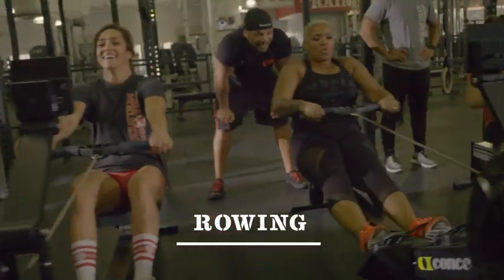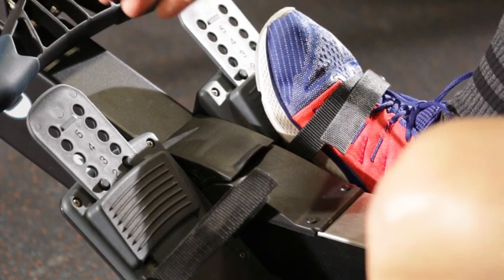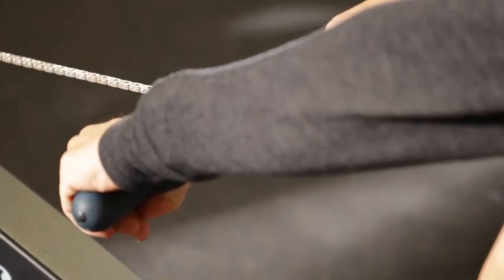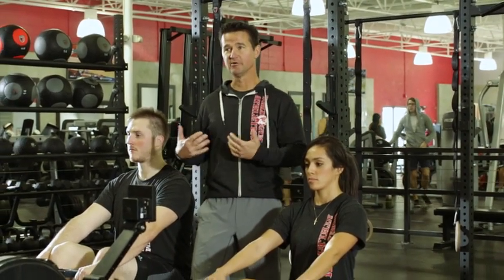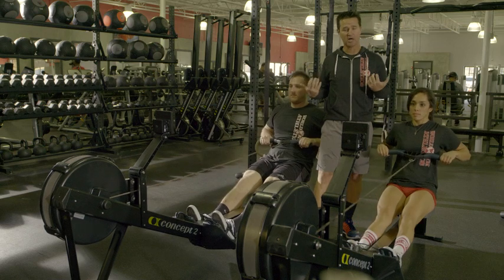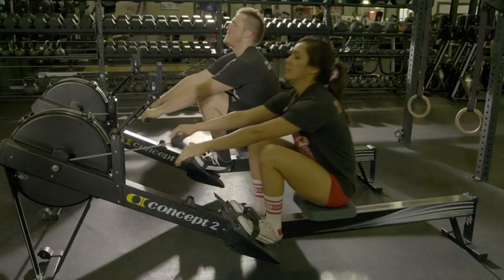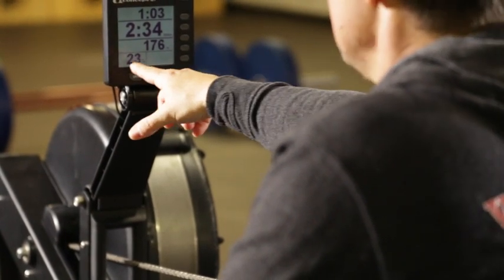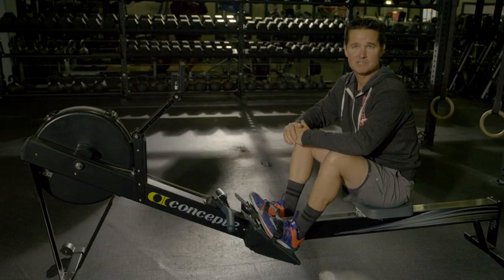World Gym Athletics: Rowing